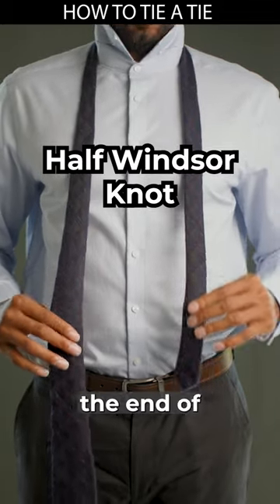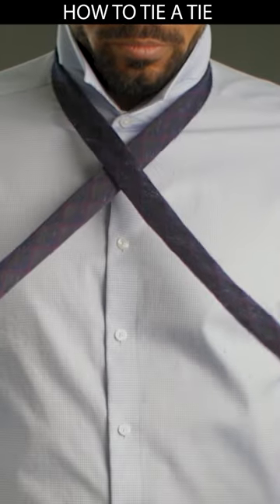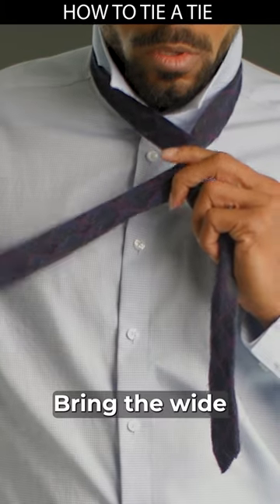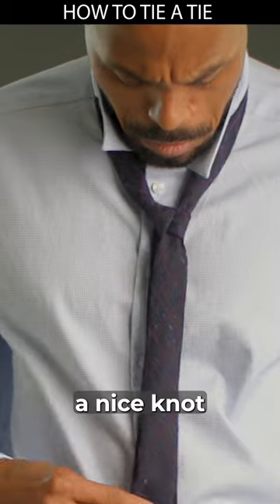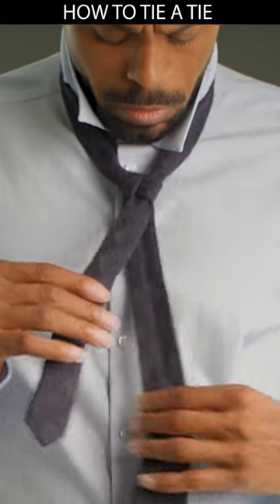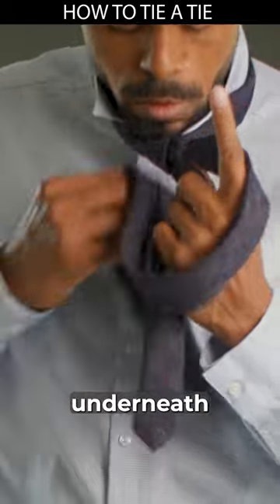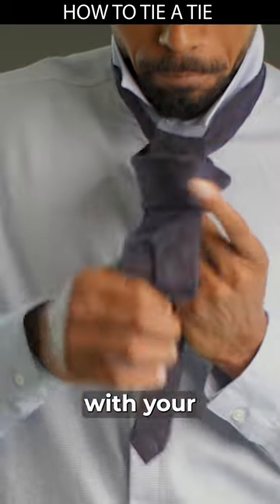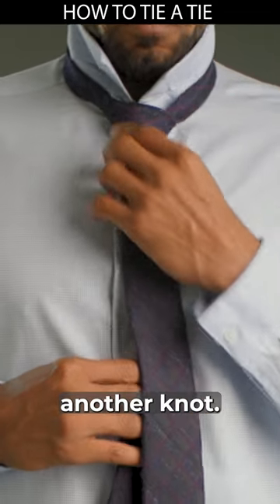"Half Windsor 101: The Easiest Knot Tutorial You'll Ever Watch!"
"Half Windsor 101: The Easiest Knot Tutorial You'll Ever Watch!" Look no further as the style chief walks you through it step by step.